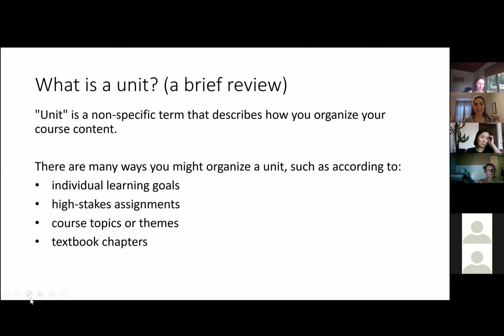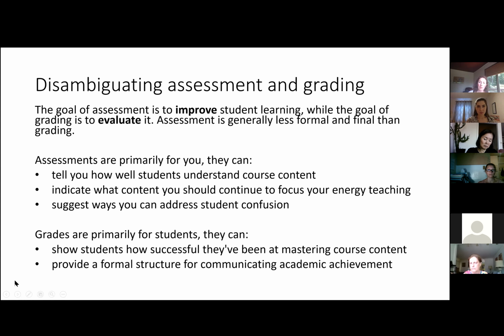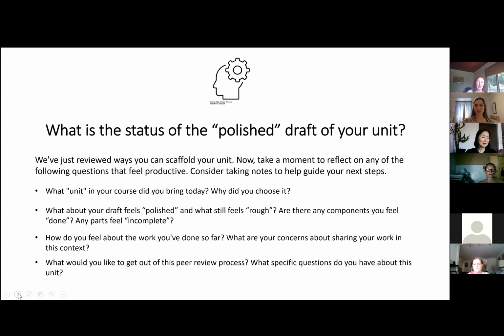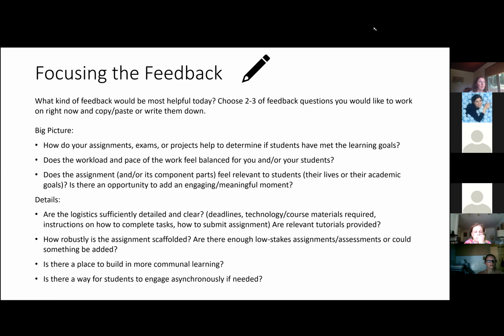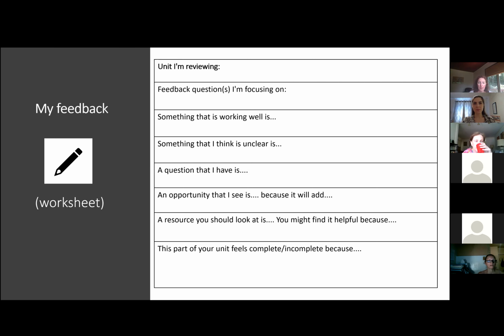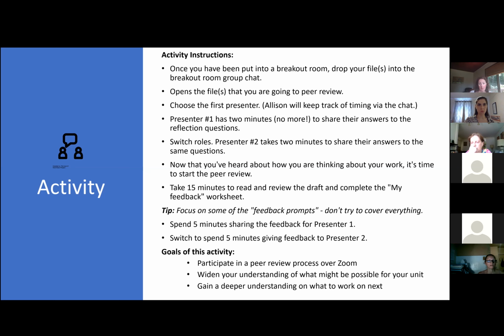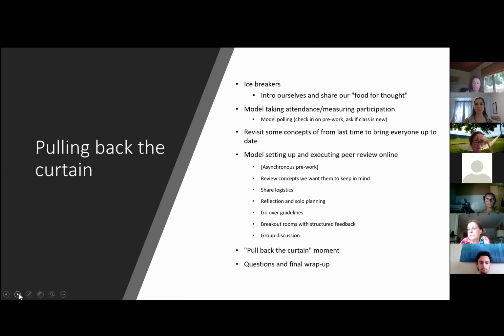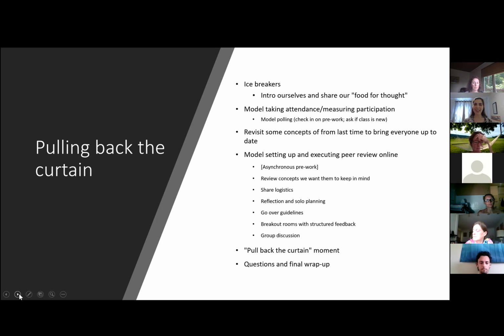(Re)design one unit workshop - session 3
Want to keep working on your course for the Fall? This is the third of three hands-on workshops that give you the chance to explore, build and reflect on (re)designing a unit in your course.
This workshop was recorded on August 5, 2020.